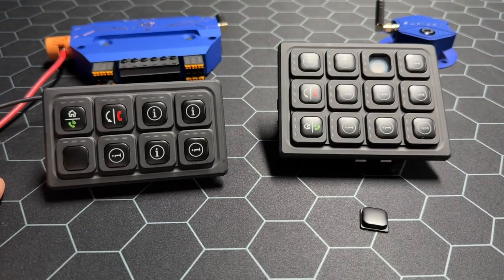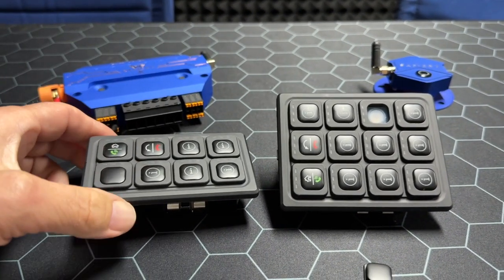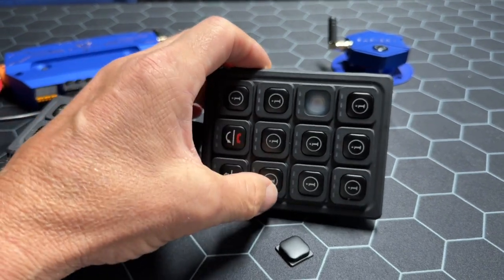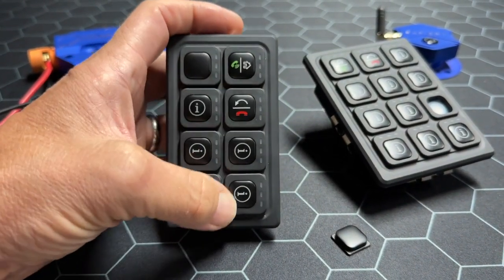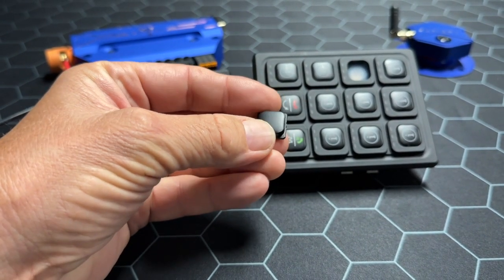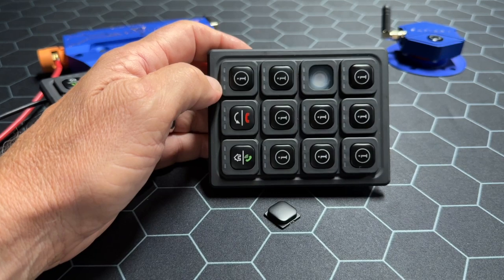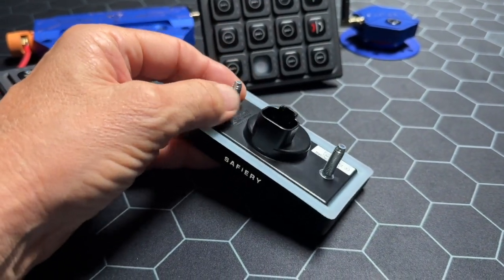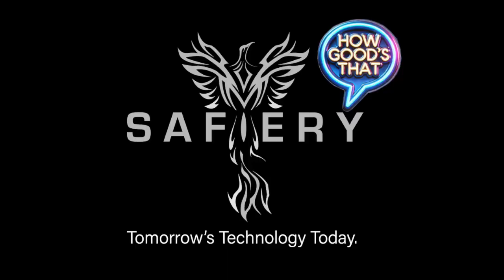New STAR-Switch 8 or 12 button IP65 CAN Keypads with interchangeable icons Portrait or Landscape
These high quality keypads have interchangeable icons. Just snap one into place from a selection of 50. They snap into place with either a portrait or landscape orientation. The whole key pad is IP65 and can just clip into the dash cutout. Another STAR-Switch to add to the range of with CAN or Wireless Switches. howgoodsthat canswitches starship star-switch